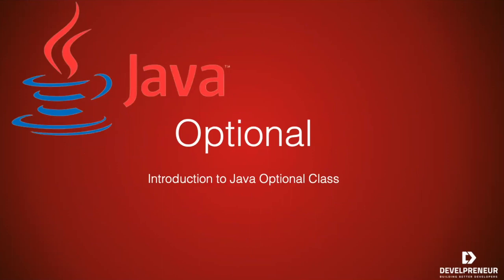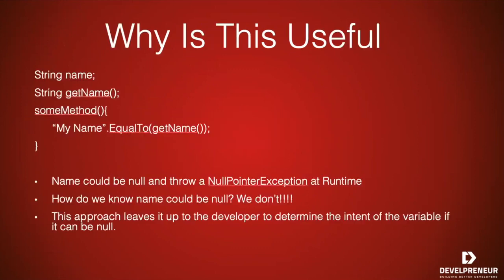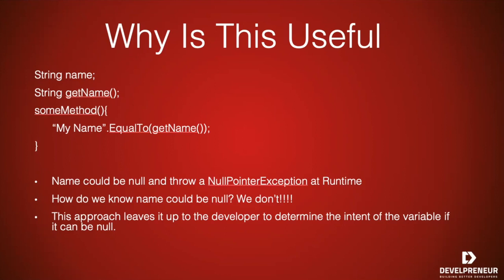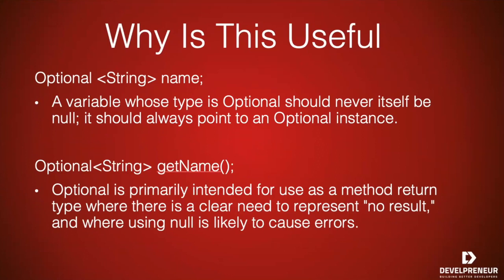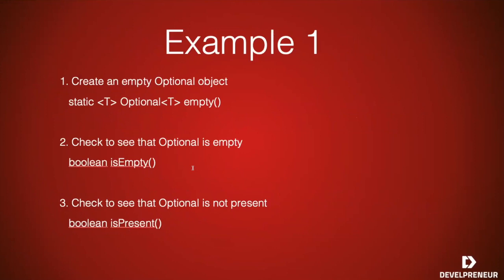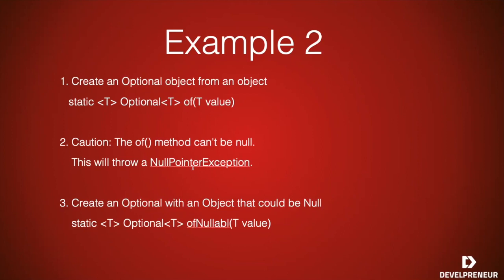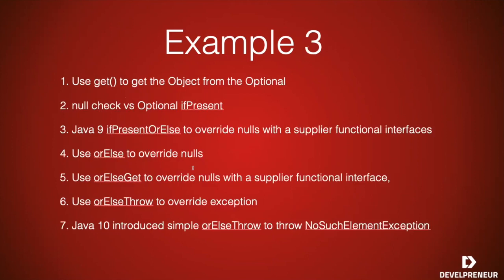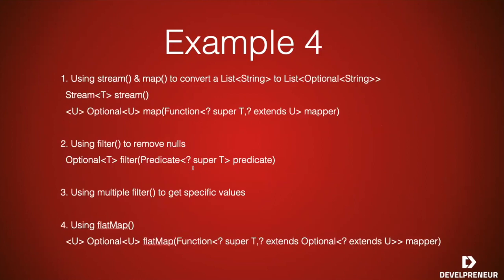Java Optional - The Presentation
Welcome. Today we are taking an introductory look at the Java Optional Class. We will focus primarily on the Optional Class and what it is for. Then we will cover why it is useful and how to use it in our code. Finally, we wrap up with four hands examples of using the different types of Optional methods in our code.

What is Java the Optional Class?

The optional class is essentially a container object, which may or may not contain a non-nullable value.

Why should we use the Java Optional Class?

One of the biggest problems with Java is that when we create variables or methods with return types, our intent is unclear if the value of these will be null.

String name;
String getName();

void doSomething(){
    assertThat("My Name").isEqualTo(getName());
He is a simple example where we have a string name, a method that returns a string getName(), and then some method that tries to compare a string name equal to our getName(). The problem with this is name could be null and throw a NullPointerException at runtime. However,  just reading the code, we don't know, for instance, if the name was ever instantiated or populated so it could contain a null value.

The code is very unclear on the intent of the name. Should it always be populated, or could the name be null?  How, as developers, do we know the name could be null? We don't because the name is just specified as a name.

Unfortunately, this approach leaves it up to the developer to determine the intent of the variable if it can be null. This leads the developer to implement many null checks within their code.

if (name != null) { then do something... }
Primarily what do we do if the name is not known? What do we want to do with it? If we don't know that name could be null, then when we try to use it, we will get a runtime exception all over the place when we try to use the name. This is where Optional comes in.

Why Is Java Optional useful?

When we use the optional class, we imply our intent that a variable or our method could potentially return a no result or a null. Because the Optional class gives us the ability to wrap our variables and methods. Telling the developer that this variable is optional and that name might not have a value in a particular instance; therefore, the variable will not return a value.

Additionally, the Optional class has some methods that handle how we do null pointers or null checks. Same with methods, like our Optional String getName. So this time, in the above code, we create a new Optional String for both the variable and method getName.

By doing this, we are specifying that name may return no result so that it could be null, but because we're using Optional, we will know that we need to handle that case.